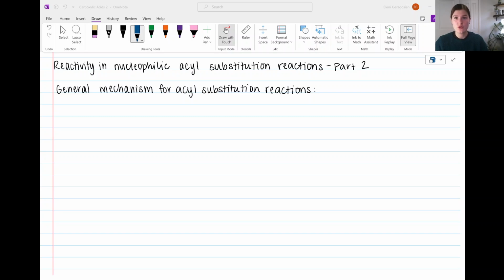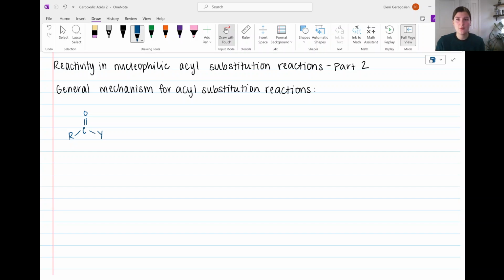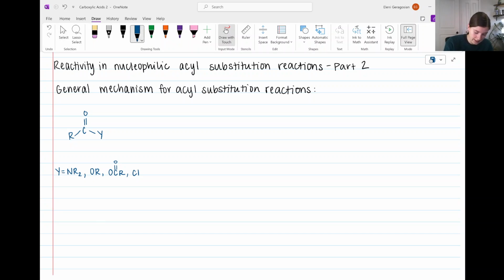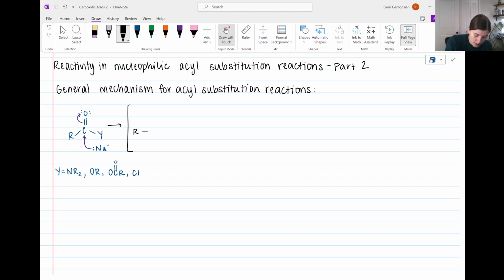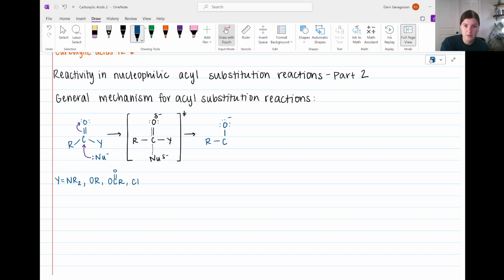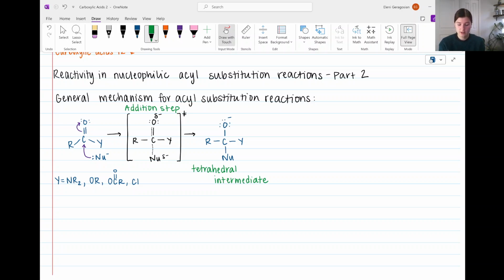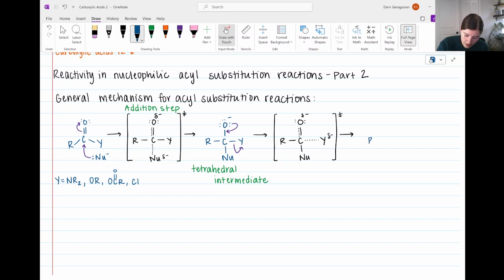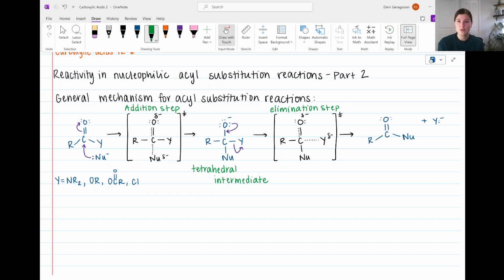Carboxylic Acids 12 - Acyl Group Reactivity Part 2